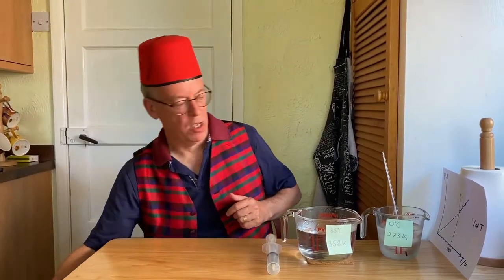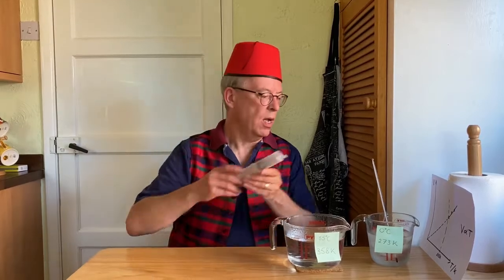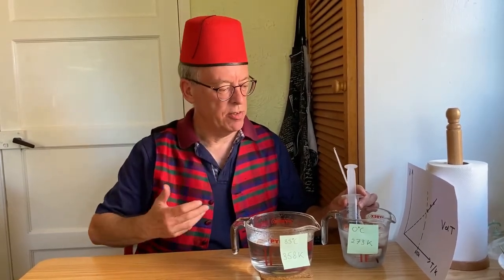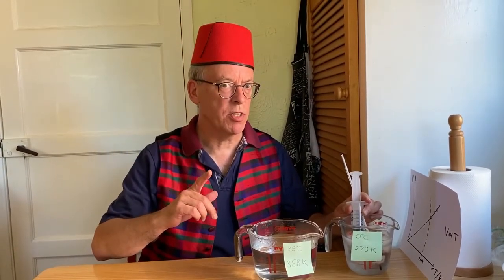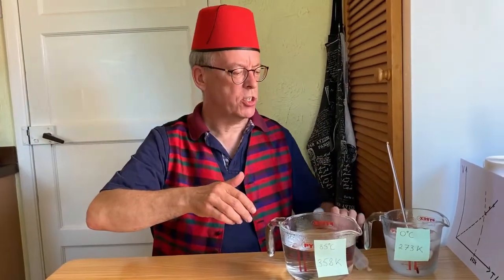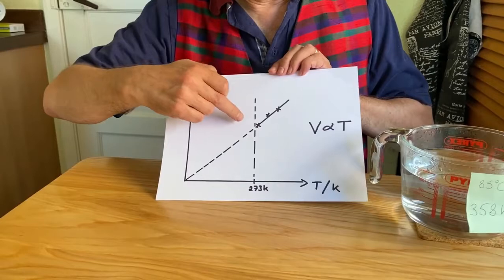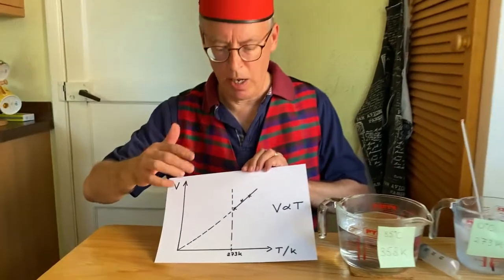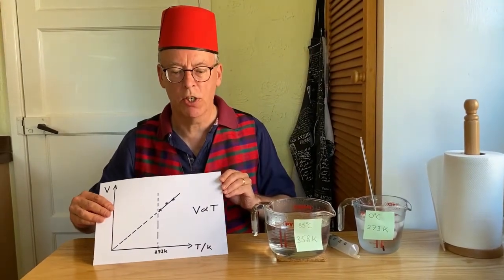Introduction to the Gas Laws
A few fun experiments related to the Gas Laws from FezPhysics.  This is by way of a short introduction to my next video ''The Gas Laws''.